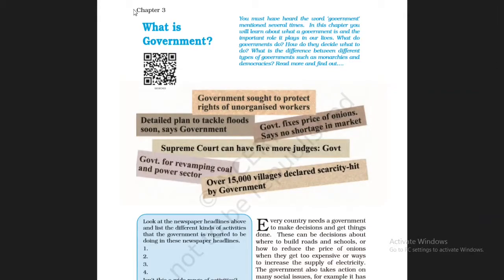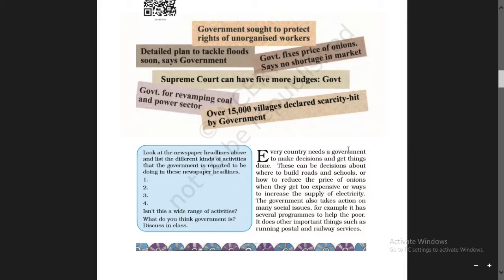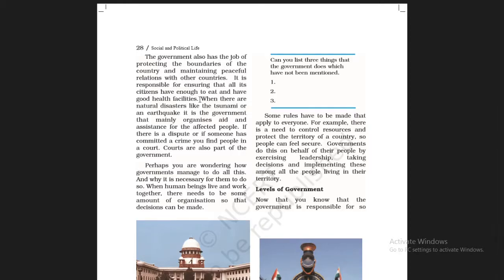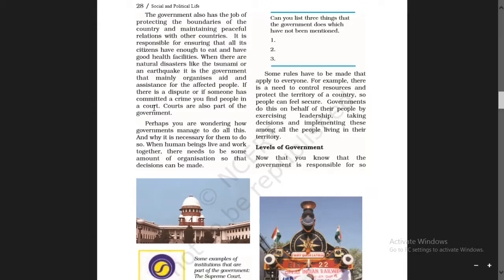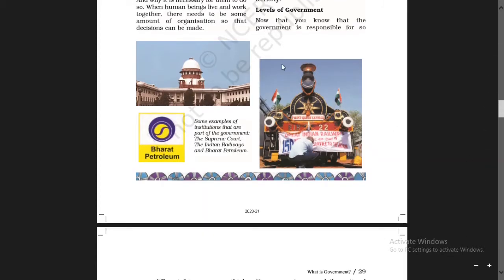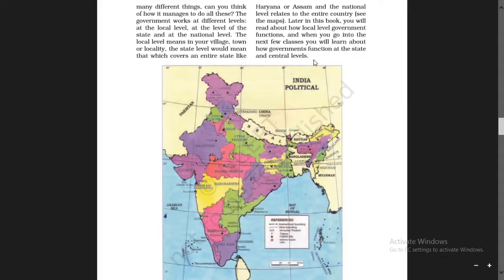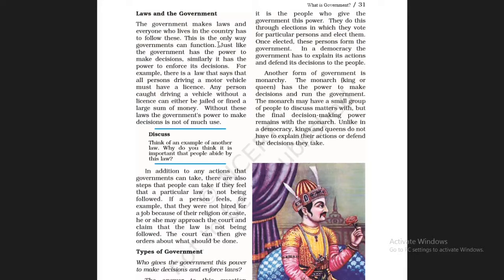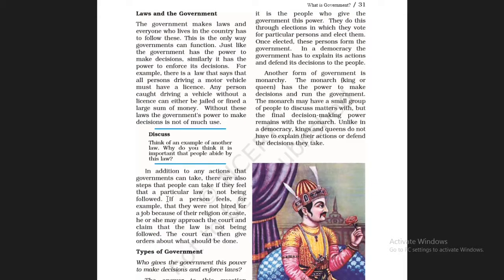Social Science ( CIVICS ) ,Class - 6 ,Chapter - 3 { What is Government ? } [ PART - 1 ]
Due to the pandemic of COVID - 19 we are making Youtube Videos to help all the students . So, children are requested to be attentive in their studies . StayHomeStaySafe.